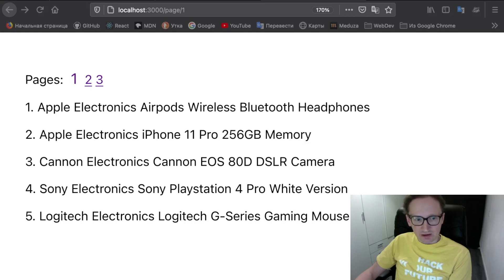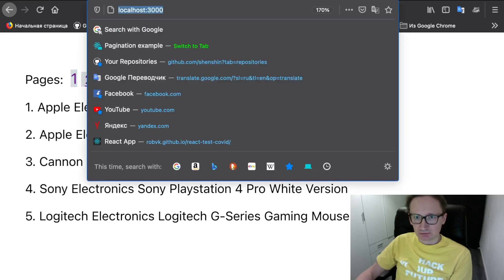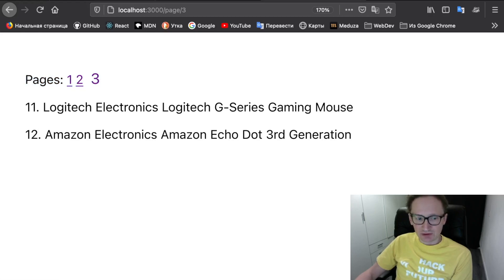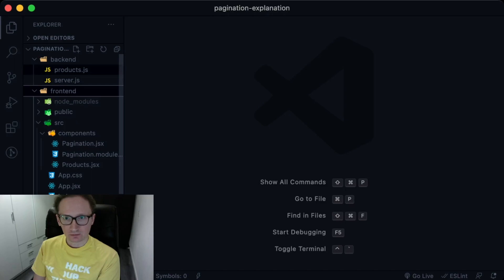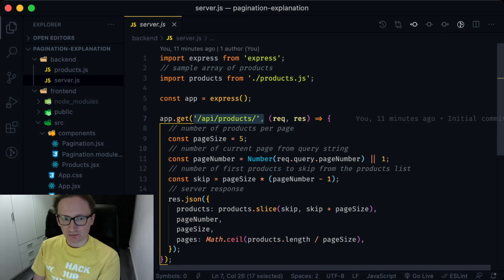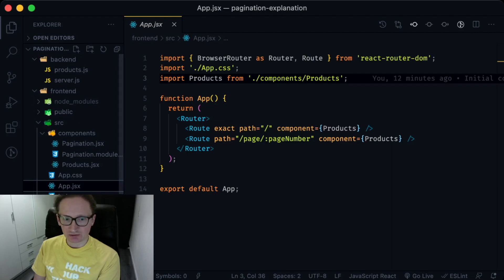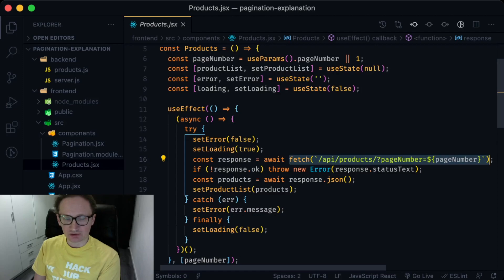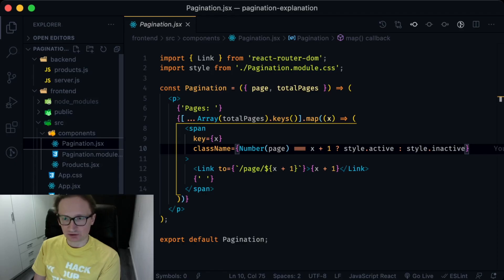Pagination in Express - React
Explanation and code example of backend (Express.js) to frontend (React.js) dataflow.